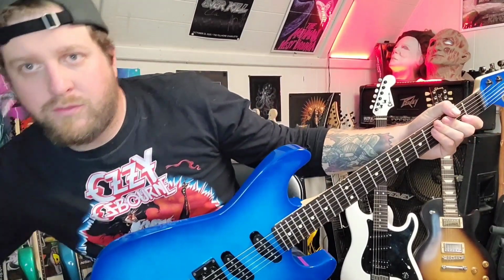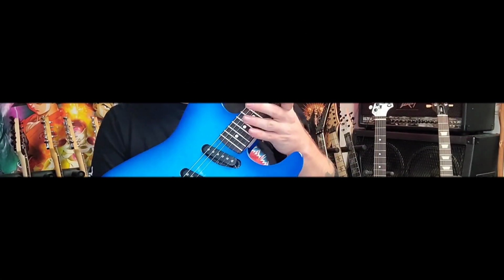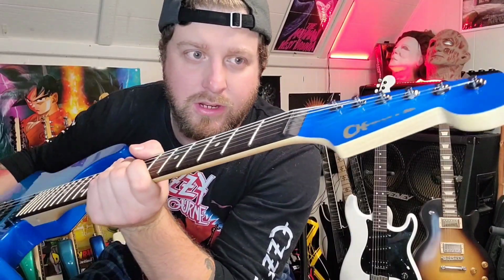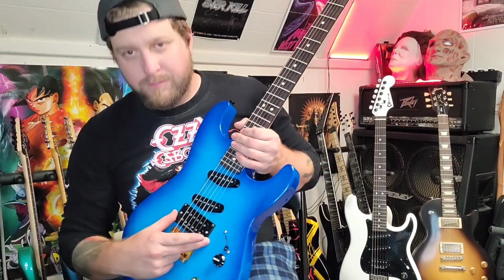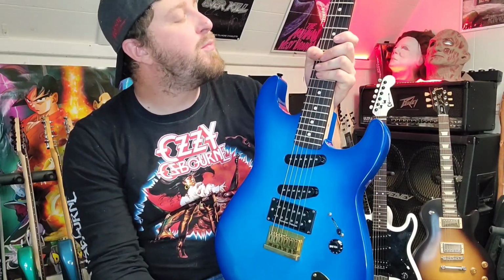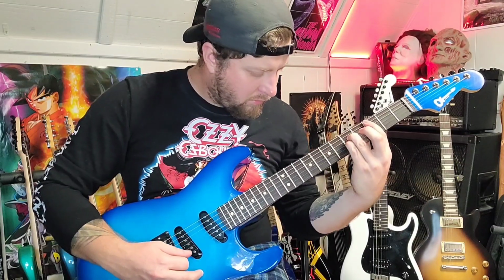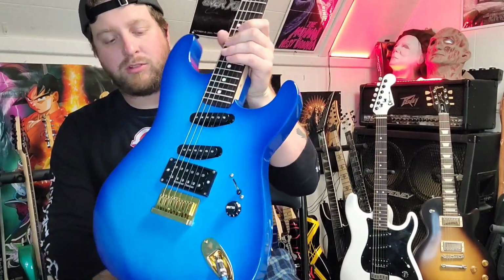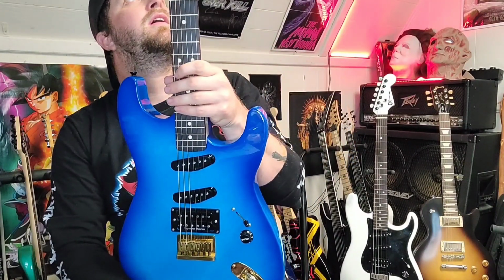Jake E. Lee Blueburst Guitar Build Review (warmoth)(IYV guitars)(Charvel) This build was a headache.